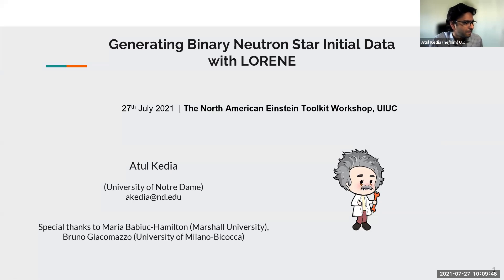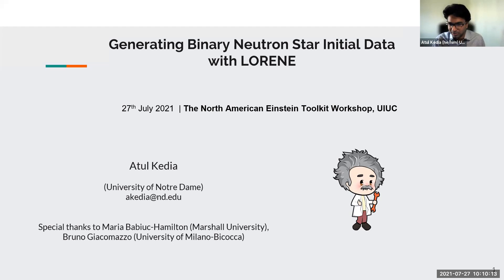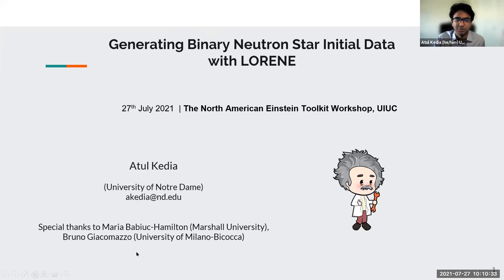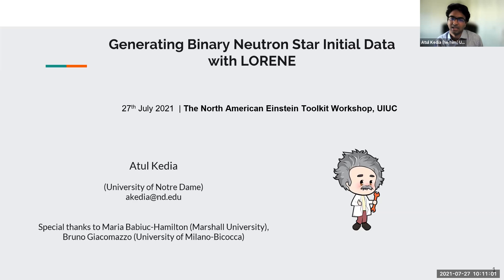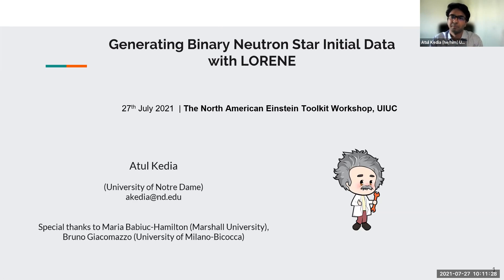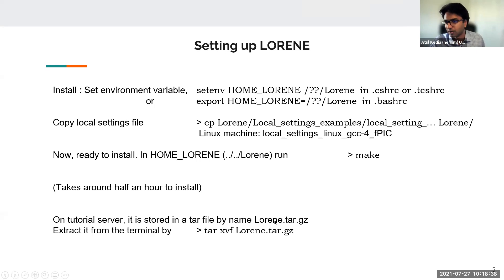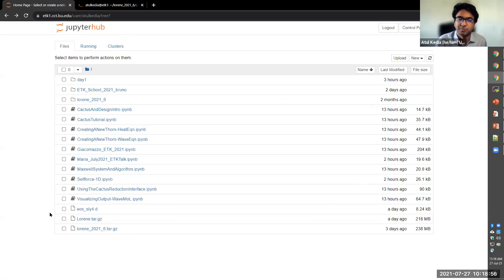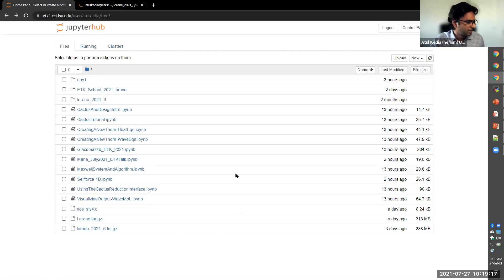Binary Neutron Star ID construction with LORENE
In this tutorial style lecture, we will learn how to use LORENE to generate Binary Neutron Star (BNS) Initial Data (ID). We will discuss how to use the different Equations of state (EoS) formats acceptable to LORENE and perform necessary unit conversions. Further, we will discuss the process of forming Piecewise Polytropic EoSs. The commands to generate ID on the tutorial server can be found in the last slide of the PPTX file below.